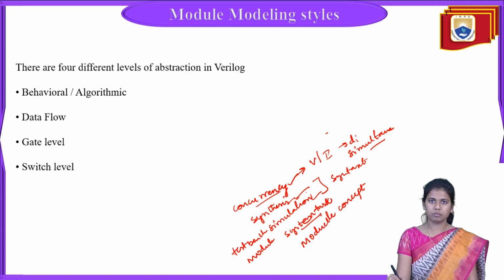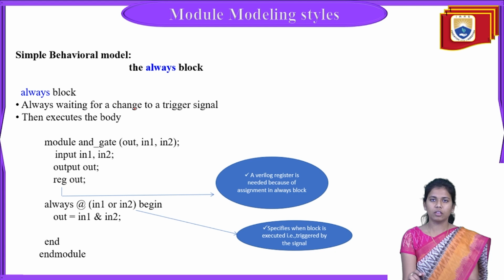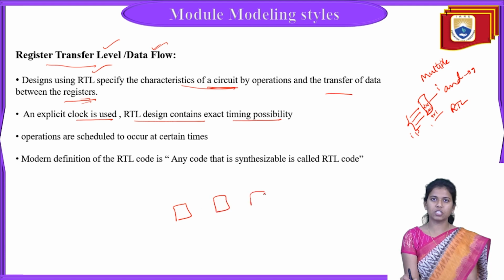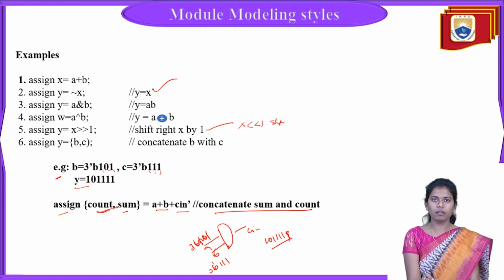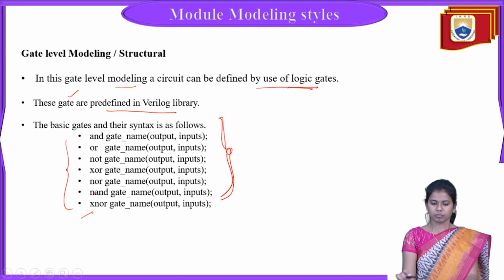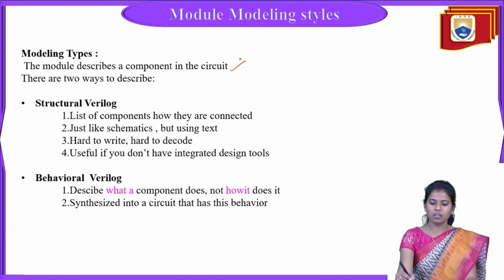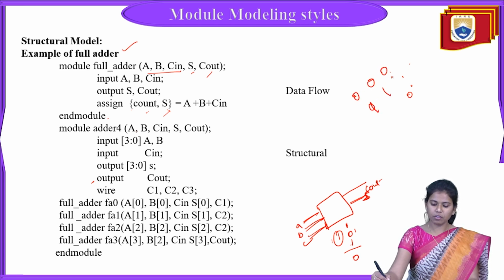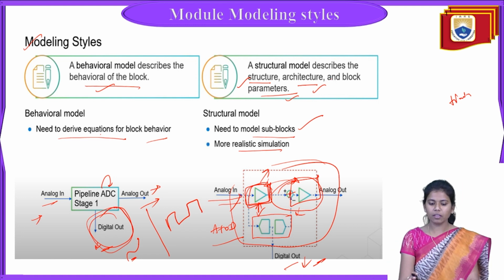Module Modelling Styles by Ms. Y Meghamala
Module Modelling Styles by Ms. Y Meghamala | IARE

Telangana, India.